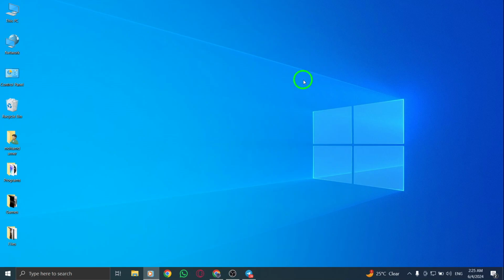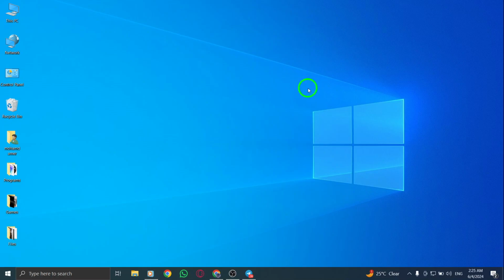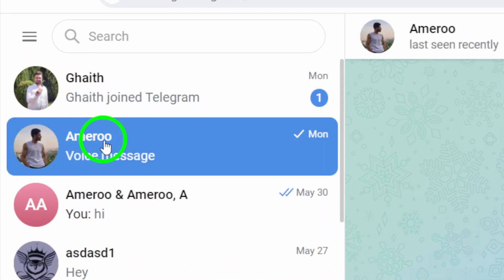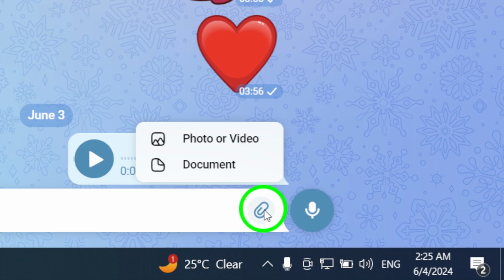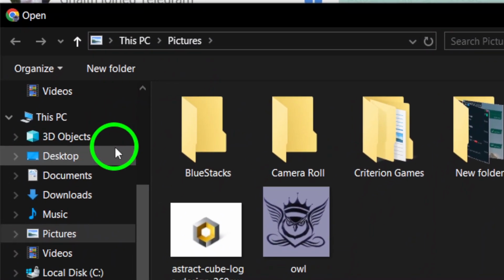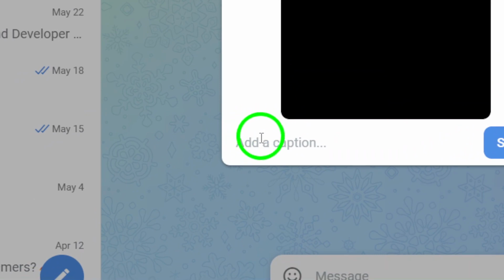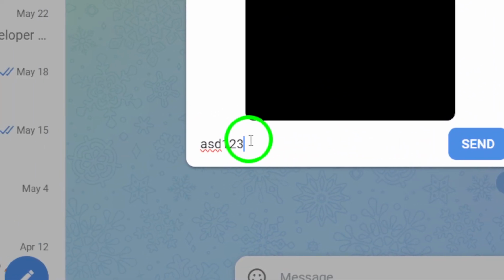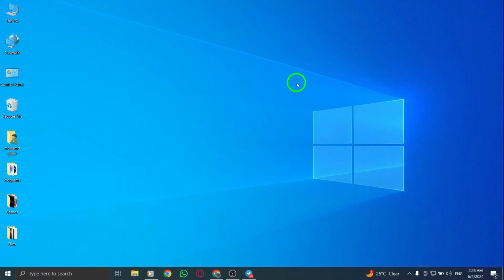How To Send Video With Text On Telegram Chat On PC (New Updated)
Learn how to send videos with text on Telegram chat on PC with these steps:

1- Open Telegram on your PC.
2- Open the chat you want.
3- Click on the attachment icon and choose photos & videos.
4- Choose the video you want and click open.
5- At the caption bar, write the text you want.
6- Click Send.

Discover the new updated method to enhance your Telegram chat experience on your PC. TelegramChat, VideoText, PCGuide.